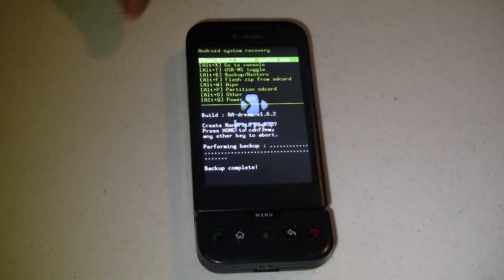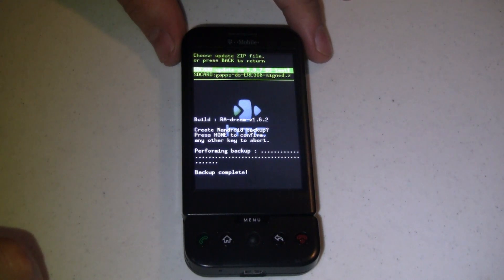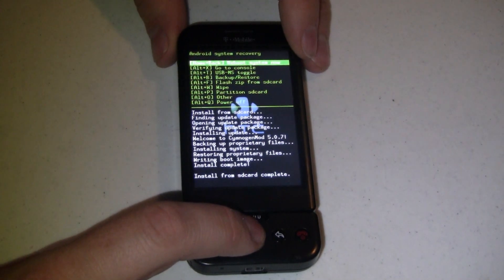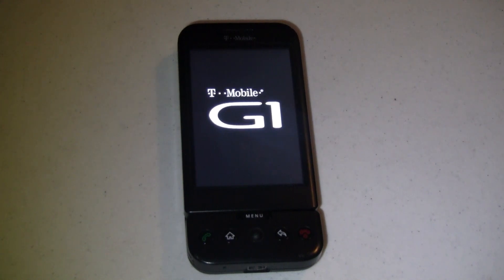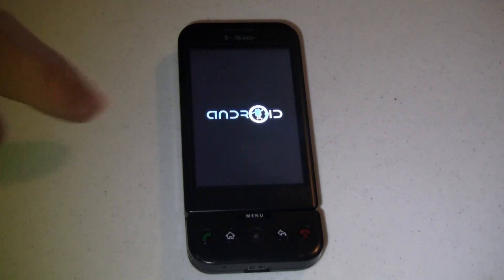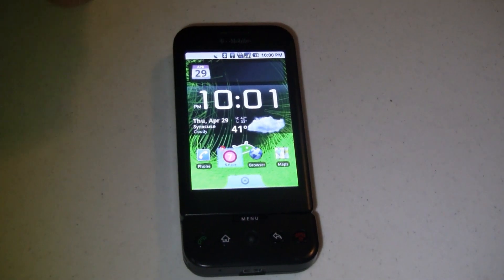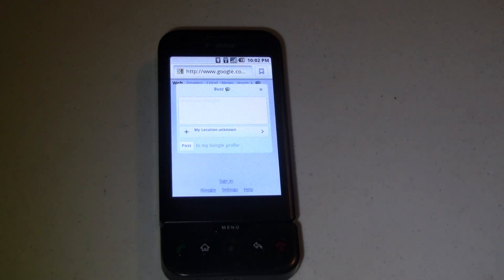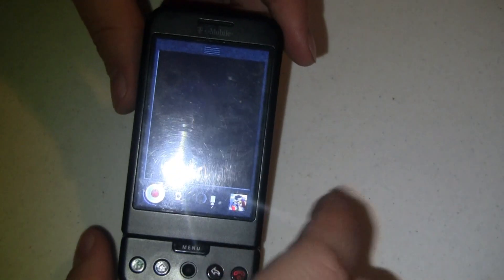Android 2.1 Eclair Comes to the T-Mobile G1 via Cyanogen | Pocketnow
Cyanogen has released an experimental version of his ROM which brings version 2.1 to one of the oldest Android handsets: the HTC Dream, Magic and Sapphire (which you may know better as the T-Mobile G1and myTouch 3G).

This version is experimental, Cyanogen even warns you that he's not responsible if it eats your cat.